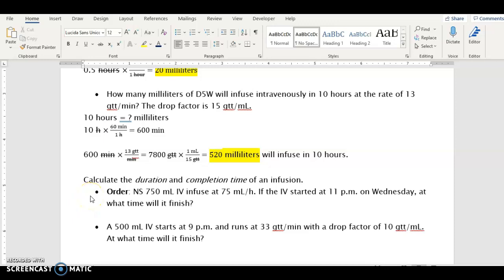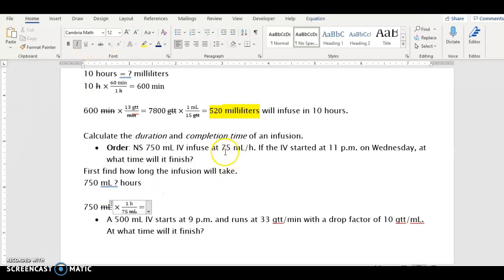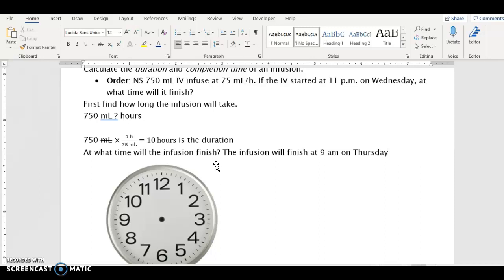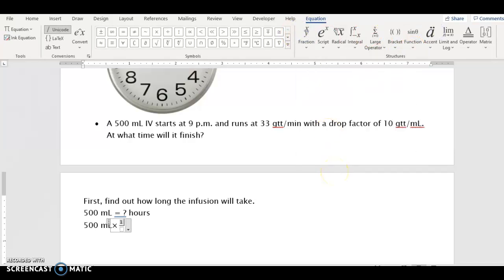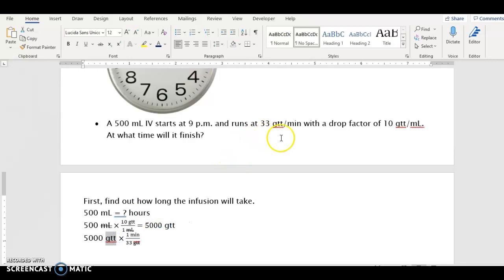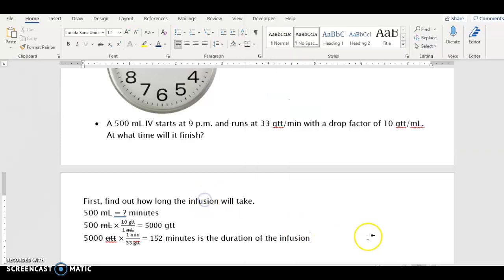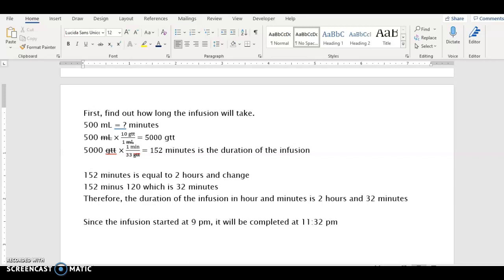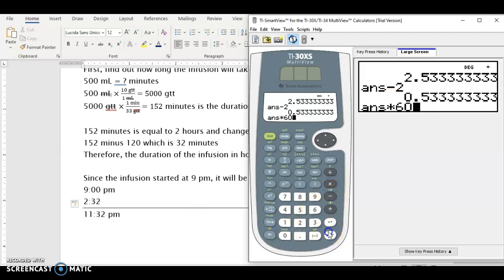Chapter 10 Examples Worked Out Part 4